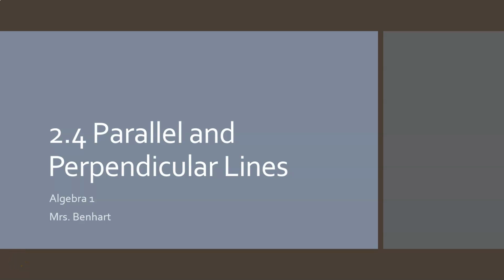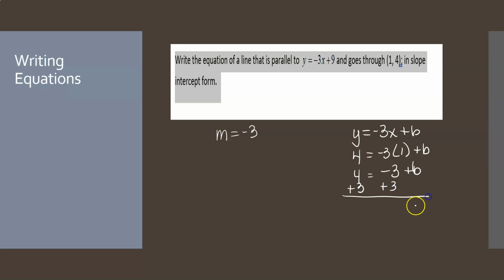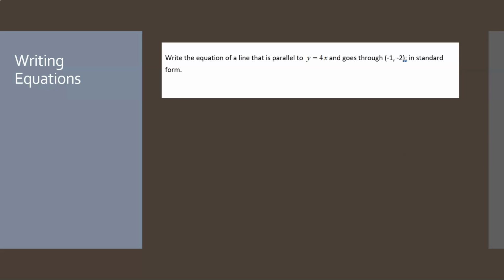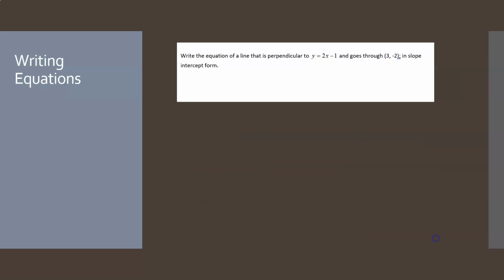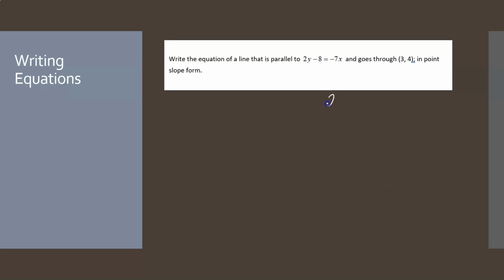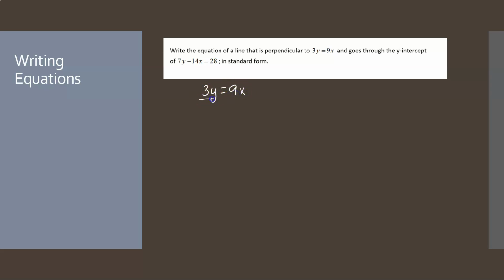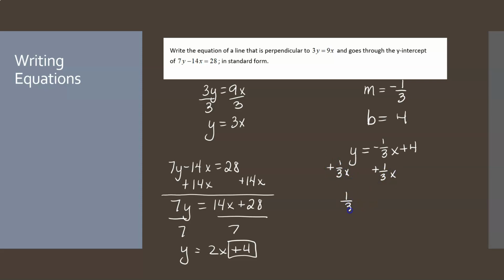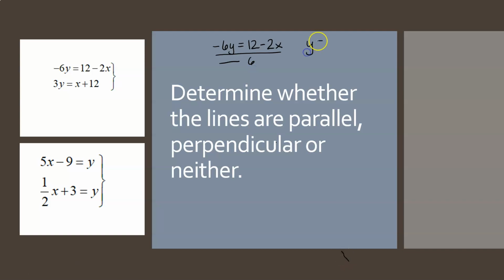2.4 notes Parallel and Perpendicular Lines